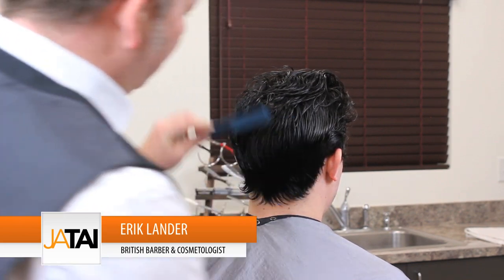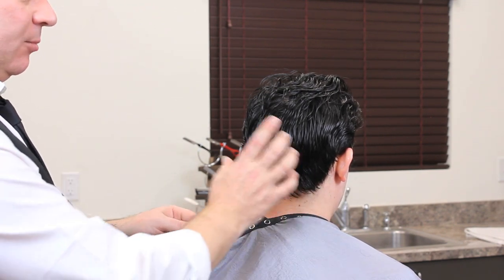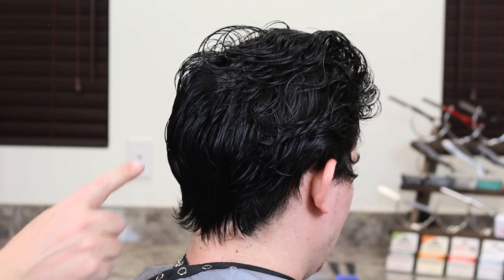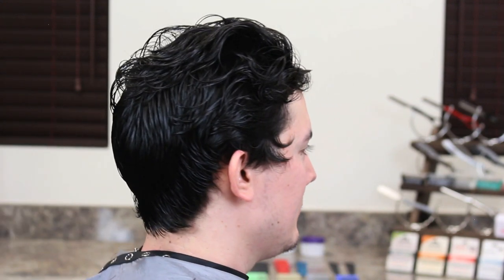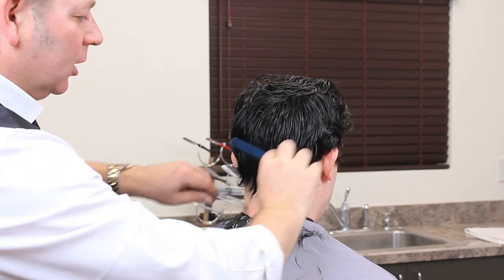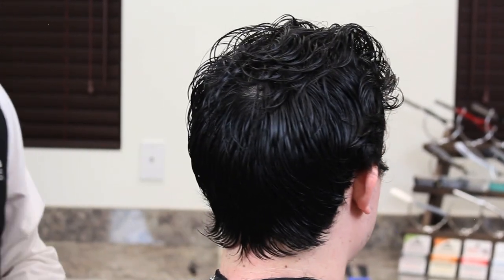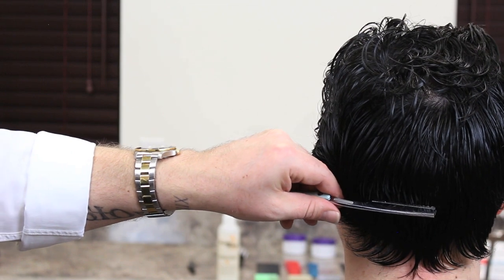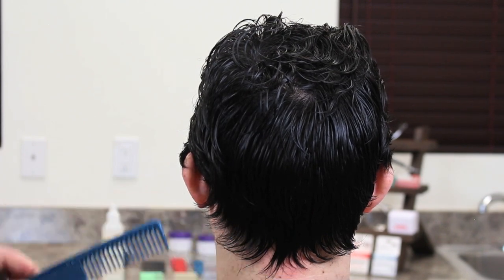Men's Modern Razor Haircut - Part 6 - Removing Bulk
Now that the major part of the haircut is finished, it's time to remove some of the extra bulk that was not totally addressed in the previous sections. And what better way to remove bulk than to use a razor. Erik Lander, British Barber and hairdresser, shows you some of his finishing touches.

Feather Styling Razor:
Please note the Feather Flexion is discontinued. However, the non-folding Feather Styling Razor handle is available.